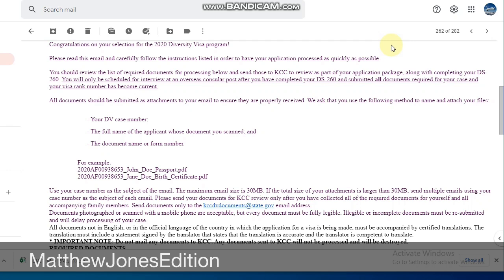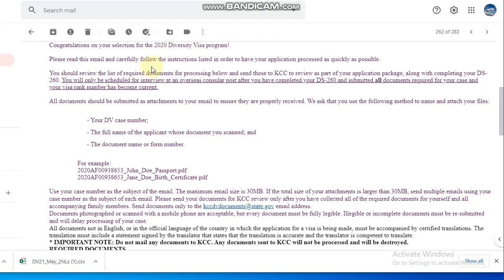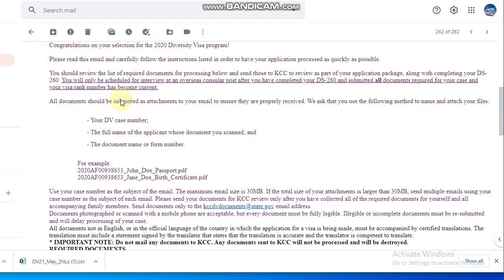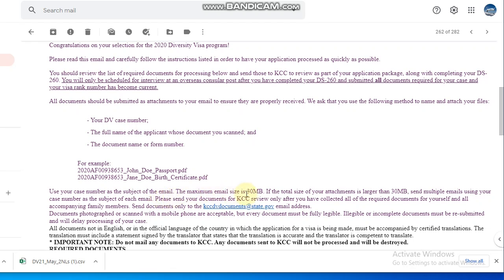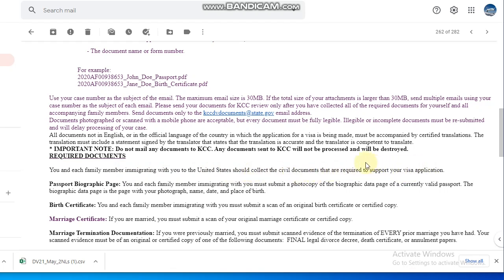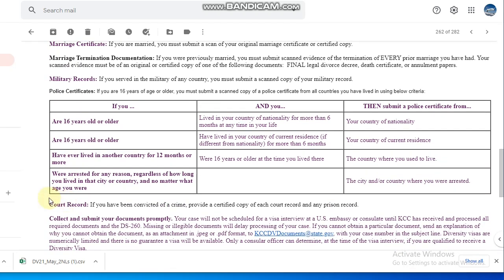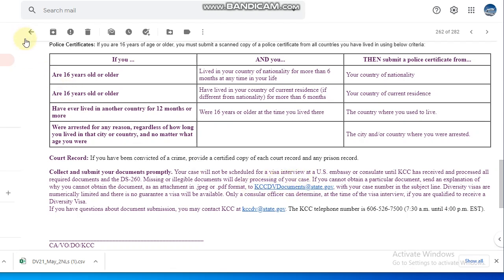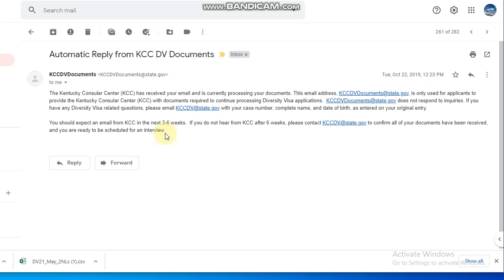How to submit support documents to kcc - list of documents to submit